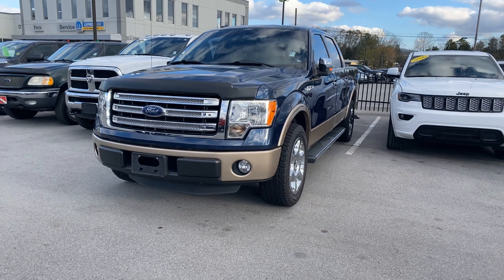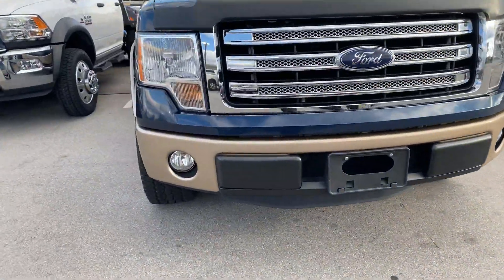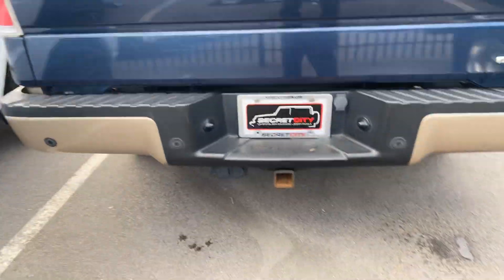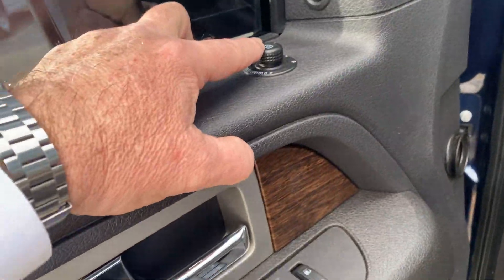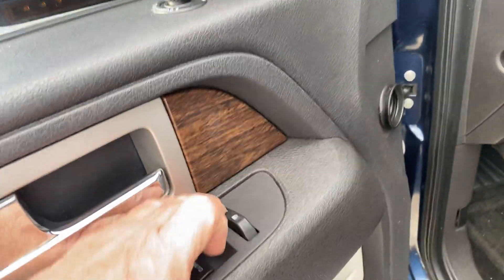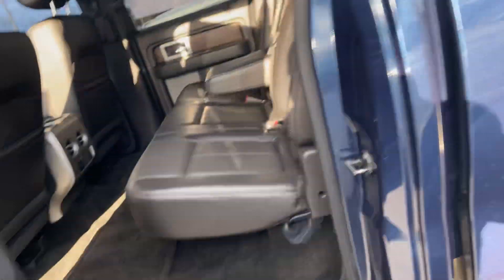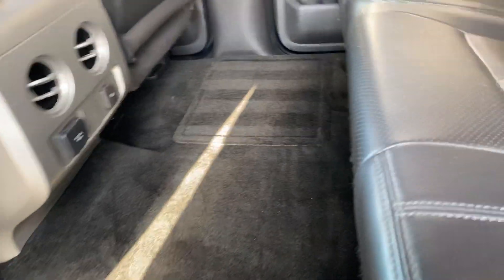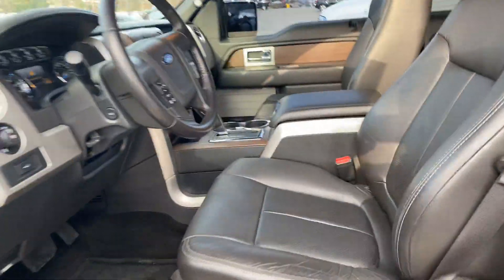January 30, 2020